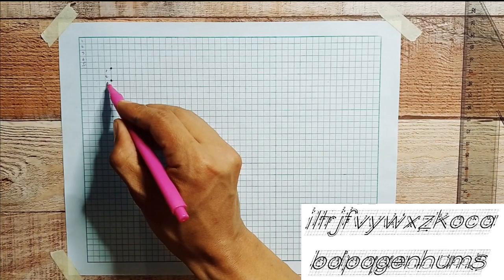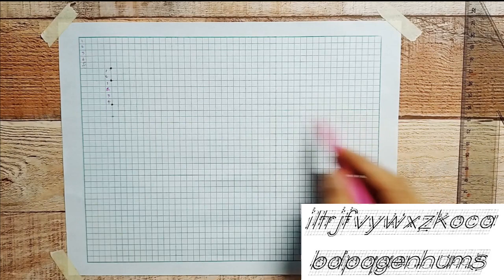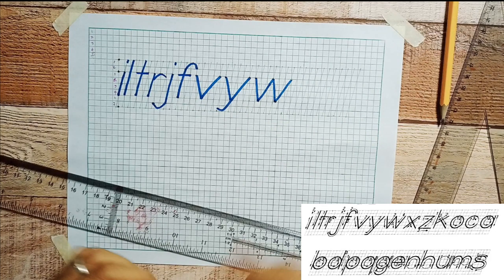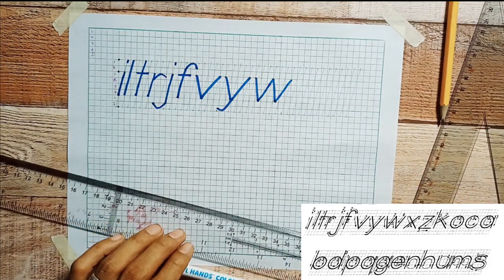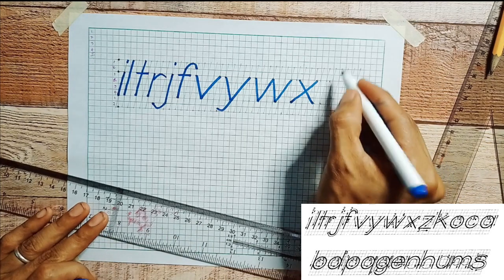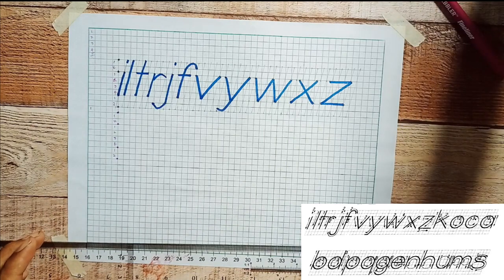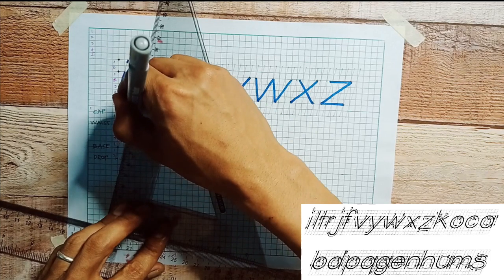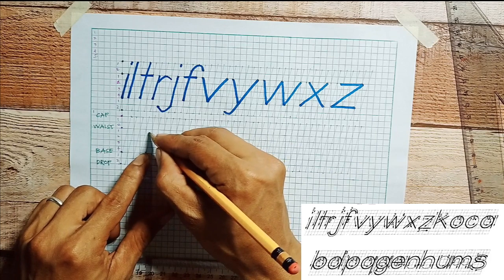LETTERING SINGLE STROKE LOWER CASE LETTERS [ TECHNICAL DRAWING ]